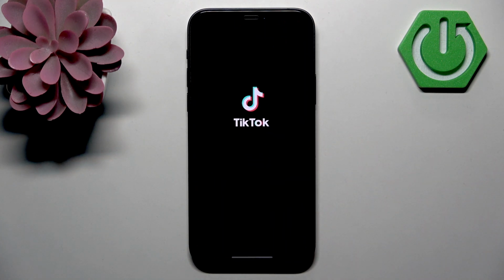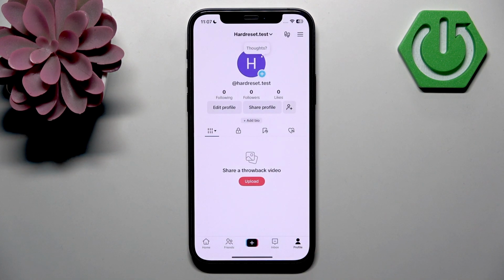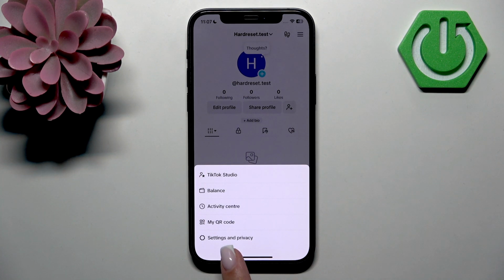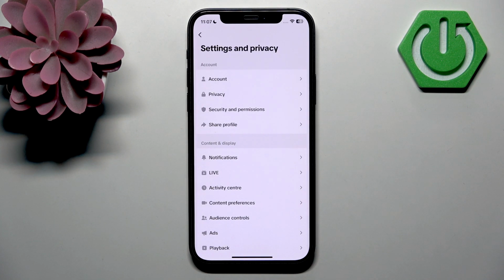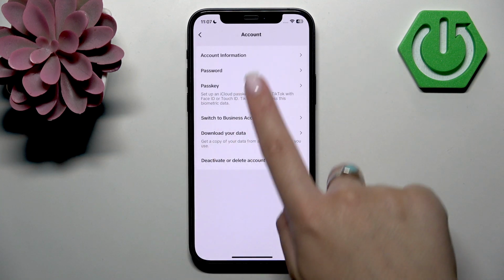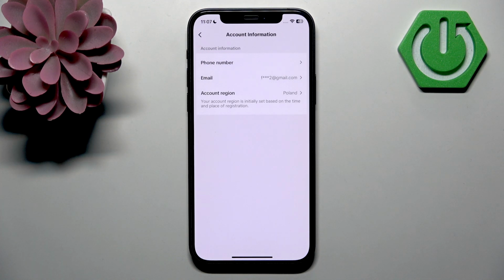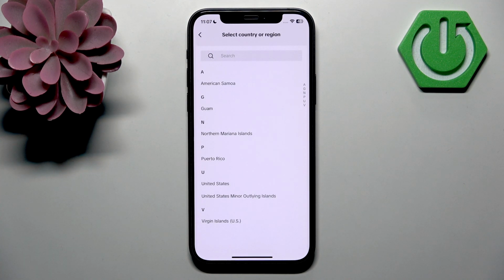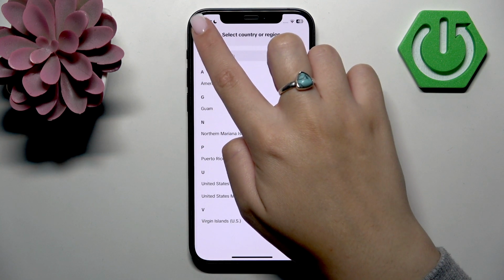How to Change Region on TikTok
If you want to see content from a different country or need to update your location, changing your region on the TikTok app is quick and easy. In this video, we show you step-by-step how to change the region on TikTok using your mobile device. You’ll learn how to access your TikTok profile, open the settings menu, find the account information section, and select a new country from the list. This method works for both Android and iOS devices, helping you customize your TikTok experience and discover videos from around the world. Follow along to update your TikTok region and enjoy content that matches your preferences.

How to change region on TikTok app?
How to update country in TikTok account settings?
Where is the region setting in TikTok app?

0:00 Introduction
0:07 Open TikTok and go to Profile
0:15 Access Menu and Settings
0:25 Find Account Information
0:32 Select Account Region
0:45 Choose New Country
0:55 Save and Finish